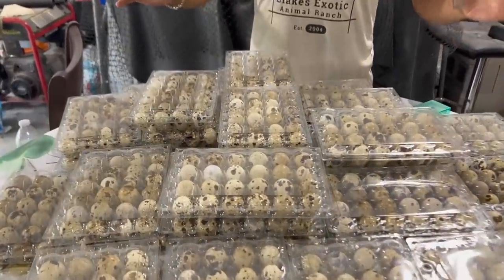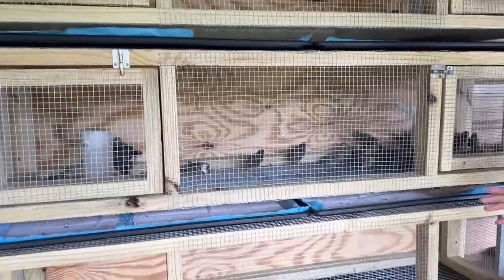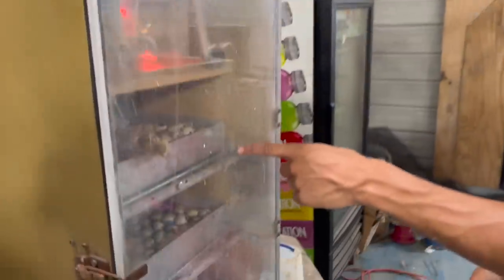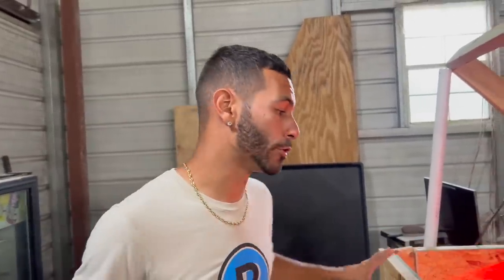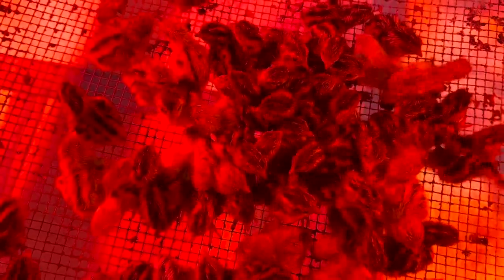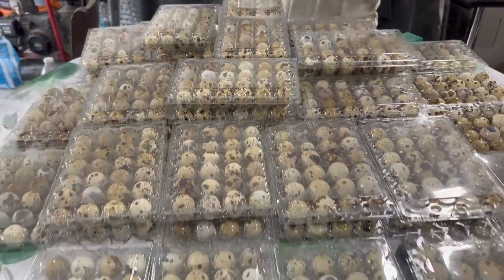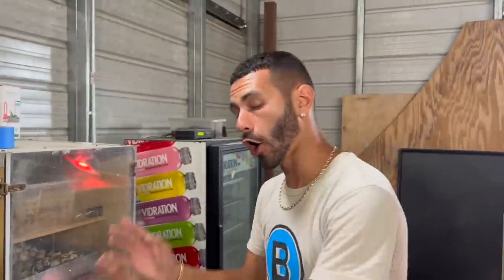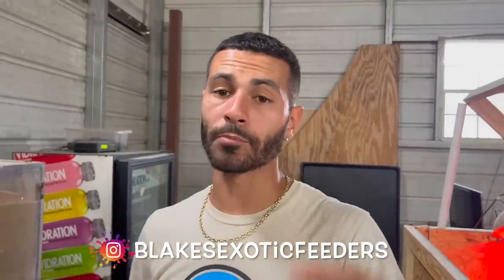Raising & Breeding 1000 Quail EGGS! INSANE!